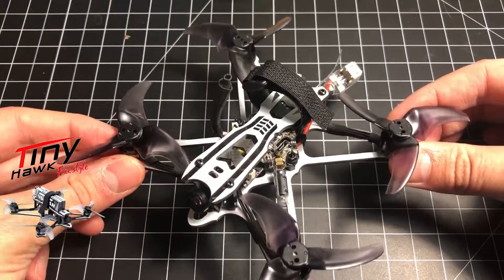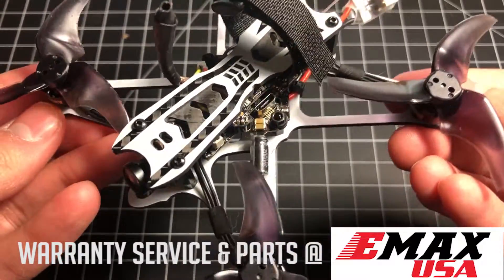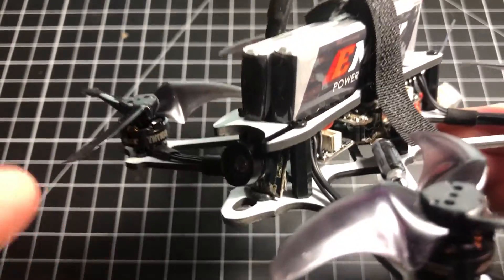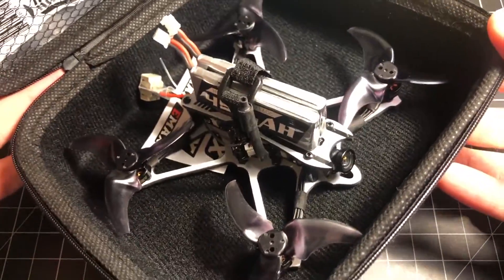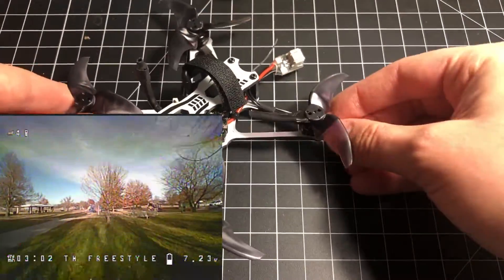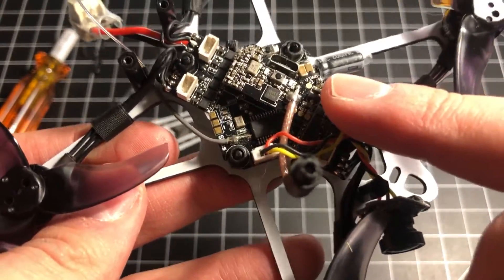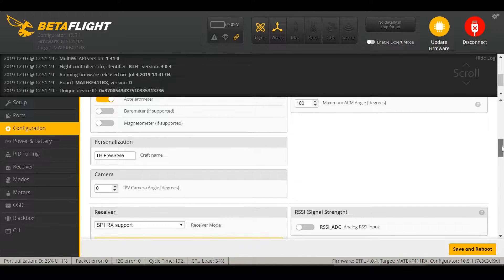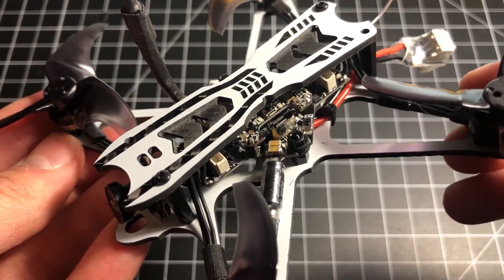Emax TinyHawk FreeStyle Micro FPV Drone (Full Review)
- Intro: 0:00
- Review / Flight: 0:59
- Build Overview: 3:07
- Solid Pin Connector: 4:53
- Antenna Issues & Fix: 6:22
- Which Batteries?: 8:25
- Video Transmitter (VTX): 9:54
- VTX Upgrade Options: 12:54
- BetaFlight Setup / Overview: 15:52
- The End: 18:40

I’ve received this product courtesy of the vendor, for the purpose of review.